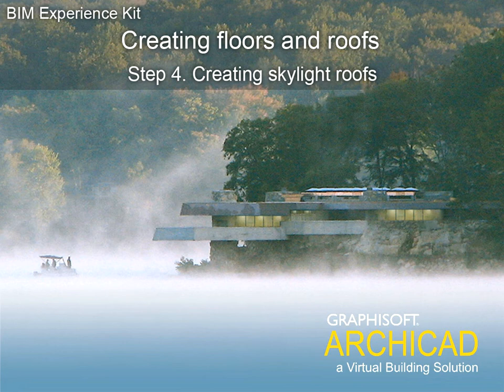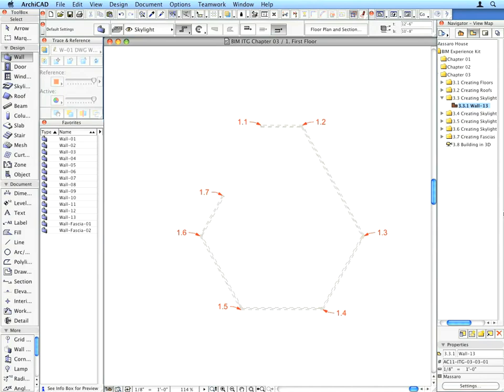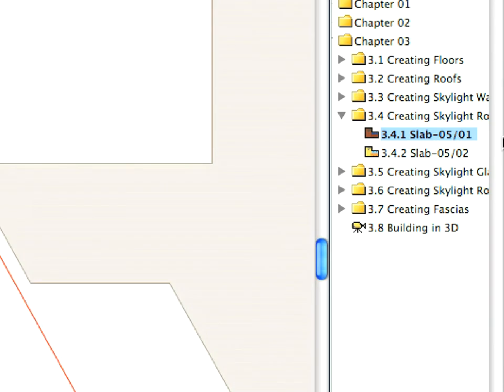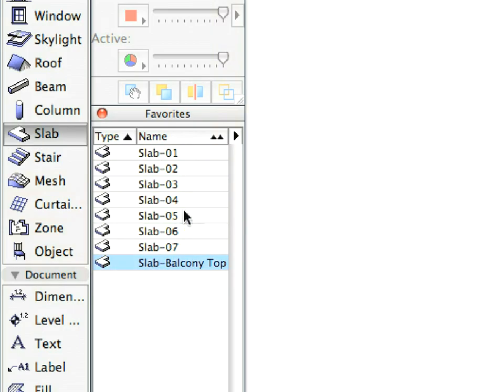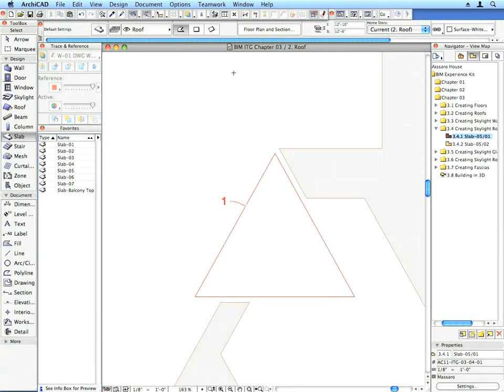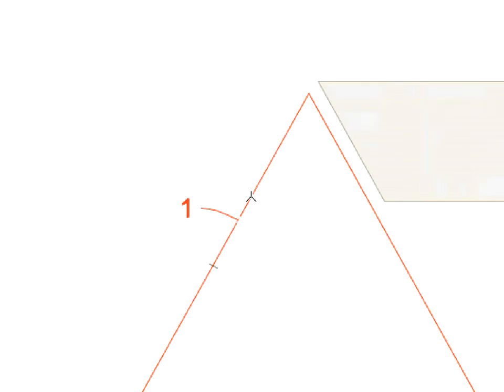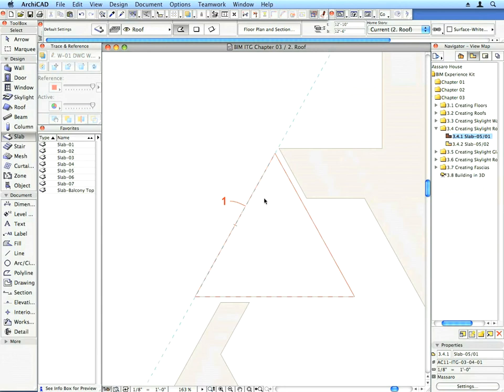ArchiCAD BIM ITG Chapter 03_04 (VID_0249)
The Graphisoft ArchiCAD Building Information Modeling Experience Kit - Chapter 3 Creating floors and roofs, Step 4 Creating skylight roofs
Attribution: Graphisoft Ⓡ